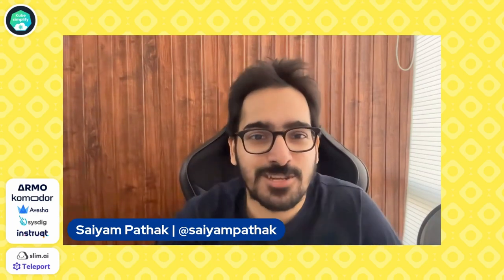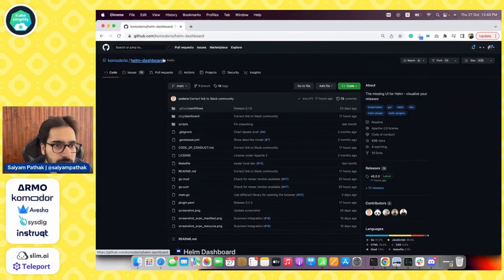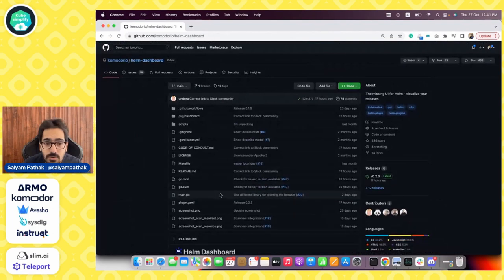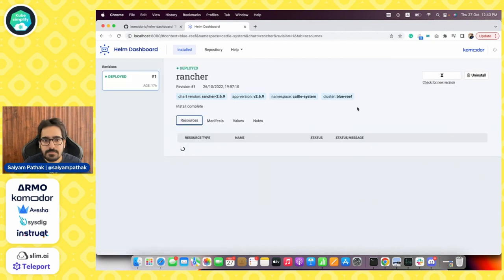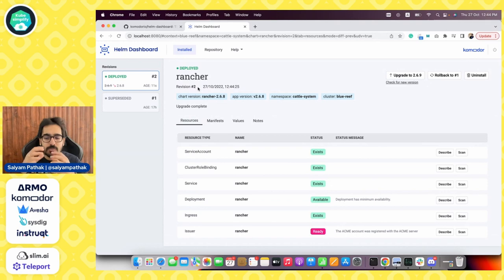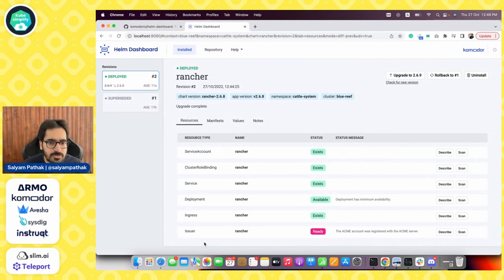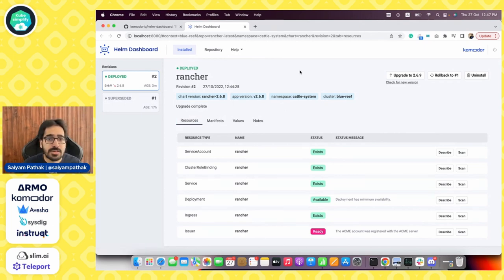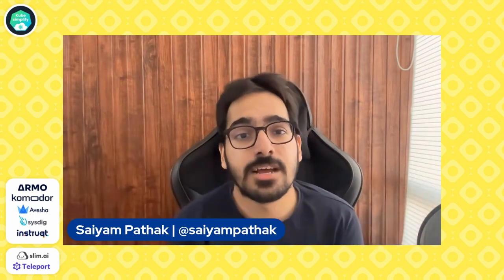Helm dashboard walkthrough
Helm dashboard is a new open-source project by Komodor that aims to simplify the helm experience by providing a UI dashboard from your helm charts. You can also view, update, and roll back your helm deployment right from the UI and use scanners like trivy and checkov to scan your created Kubernetes objects.